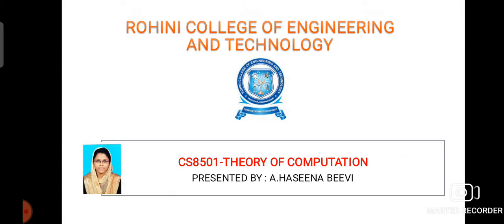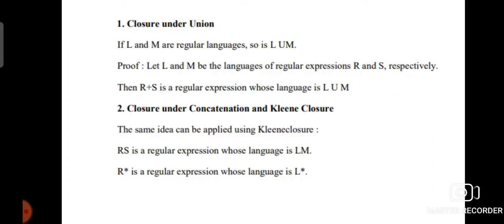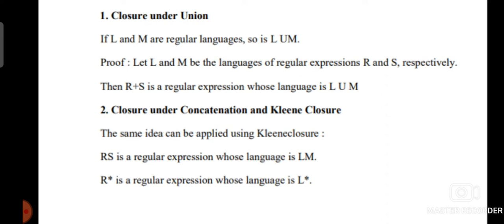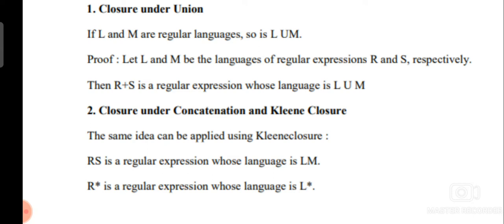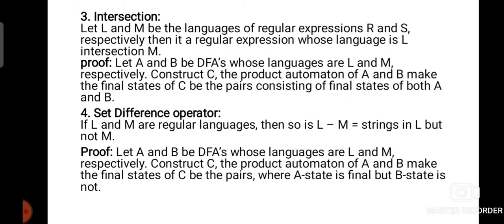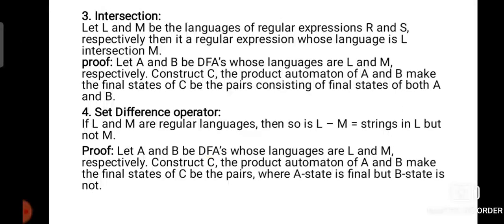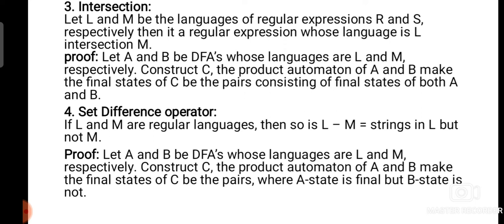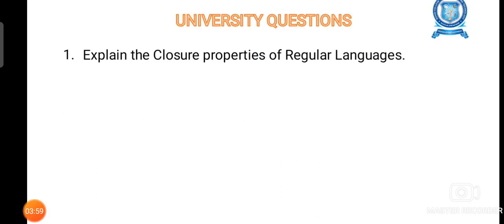CLOSURE PROPERTIES OF REGULAR LANGUAGES.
Theory of computation Unit II